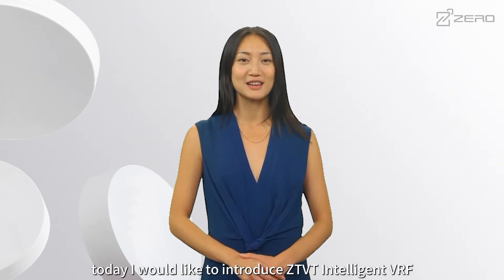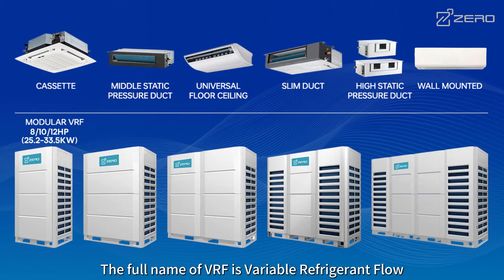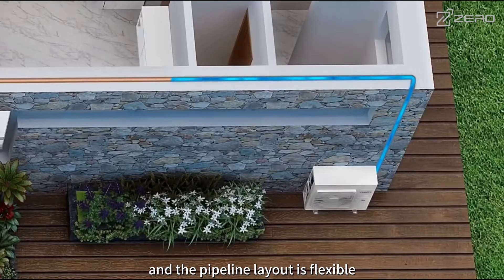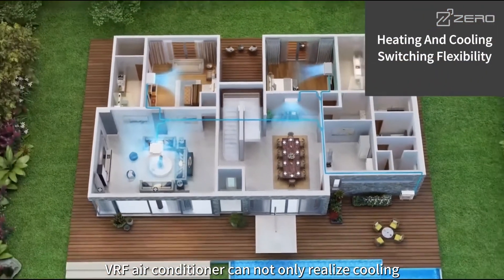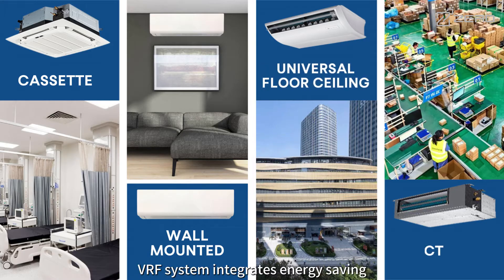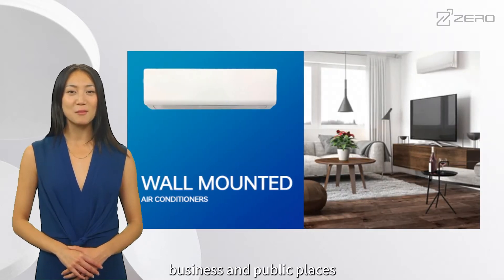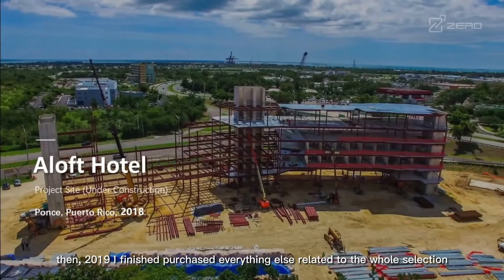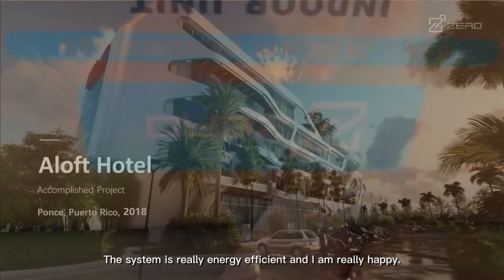VRF Air Conditioning vs. Conventional Central Air Conditioning | One Surprising Advantage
You must be wondering what has become of today's central air conditioning systems. Explore the future of climate control with a full DC inverter central air conditioning system, one of the advantages of which is sure to surprise you and is not to be missed!

This video will introduce you to the new technology VRF air conditioner, which will be introduced in 2024! The VRF air conditioner compares to traditional central air conditioners in terms of its unparalleled energy efficiency, stability and comfort. Designed with cutting-edge technology, its system consists of an outdoor unit and multiple indoor split units connected by copper tubing for optimal refrigerant circulation. Let your home or office experience the perfect blend of innovation and convenience. Don't miss out on learning about this revolutionary air conditioning solution.

Watch now and embrace the future of comfort: the Full DC VRF air conditioner! Efficient, stable and super comfortable for your home! Are you interested in our products? Make sure you follow our channel, we will update the latest product videos regularly!

00:00 Intro
00:22 Animation Showing the Outdoor and Indoor Units
00:52 Air Conditioning Features
01:15 Client Feedback

Our channel is primarily about providing a comprehensive range of high quality, affordable HVAC products, services and customized solutions for residential, commercial and industrial applications. It will cover cool stuff like Light Commercial Air Conditioner, Light Commercial Air Conditioner, Split/Multi-Split/Window AC and more.

We sell these excellent products. Check them out here:
Light Commercial Air Conditioner (8 advantages in 1)
Z-Pro Air Conditioner (stay cool in the summer)
Best Rooftop Air Conditioner (top choice for your home)
Air Cooled Scroll Chillers (best choice for you)